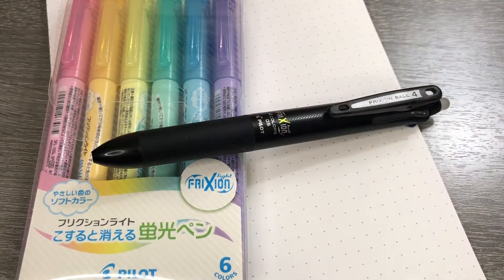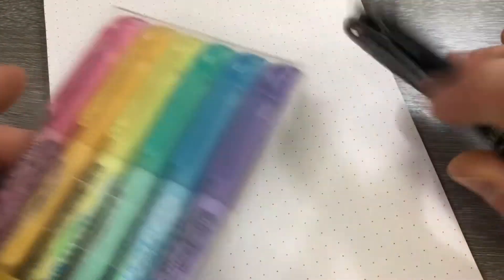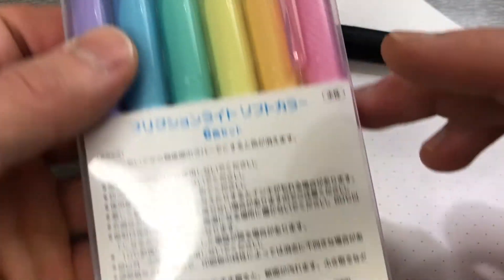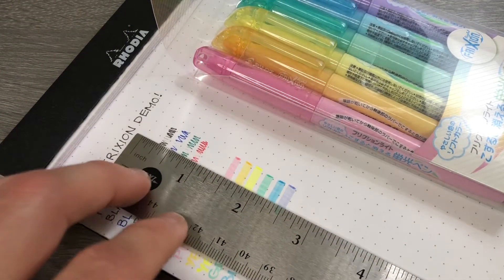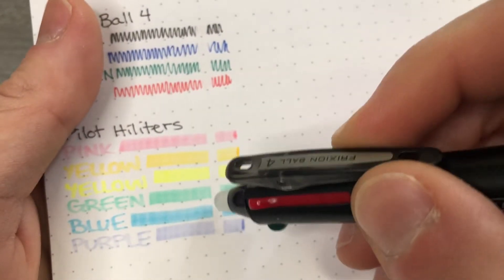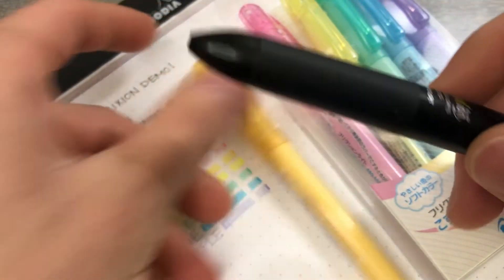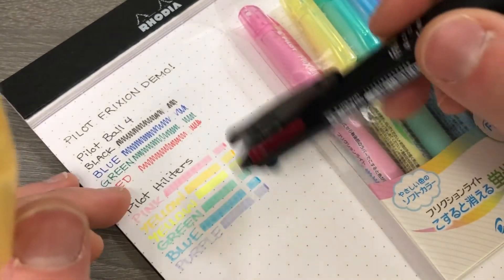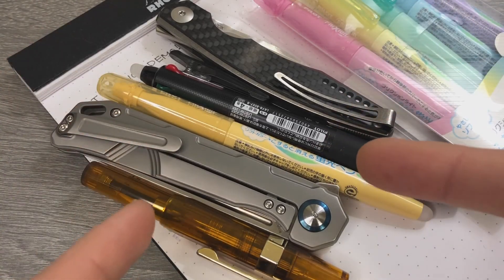Pilot Frixion Ball 4 Multicolor Gel Pen and Light Soft Color Erasable Highlighter Demo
Joe demos the Pilot Frixion Ball 4 Multicolor Gel Pen and the Soft Color Erasable Highlighters too! These erasable inks are superior to any seen before and may even be the key to better buyback prices on college textbooks!